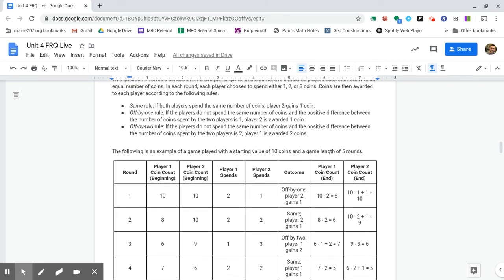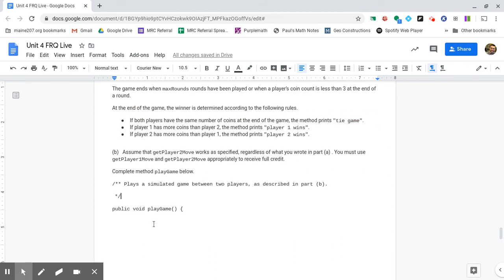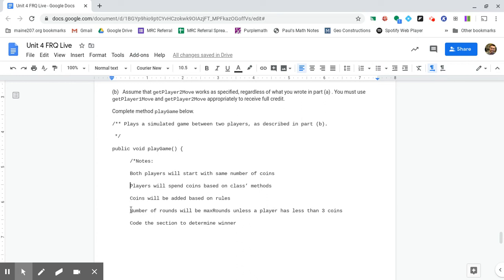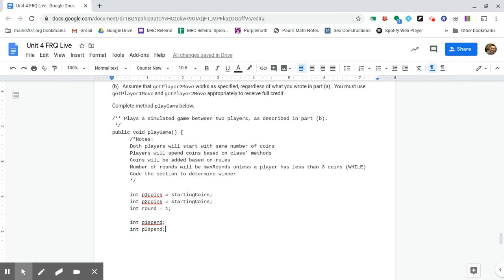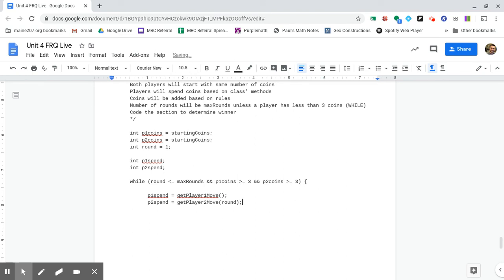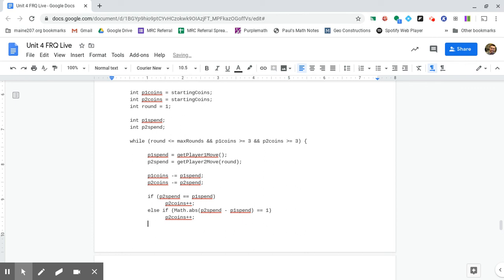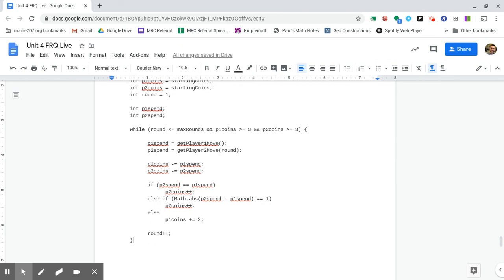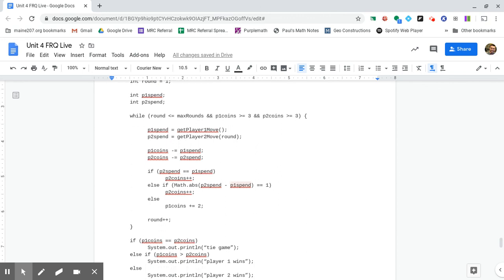Unit 4 FRQ Progress Check - Q2B